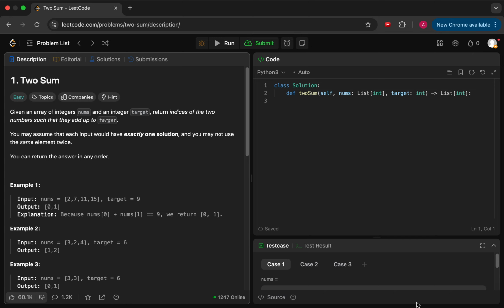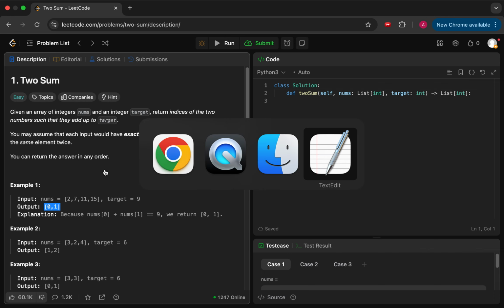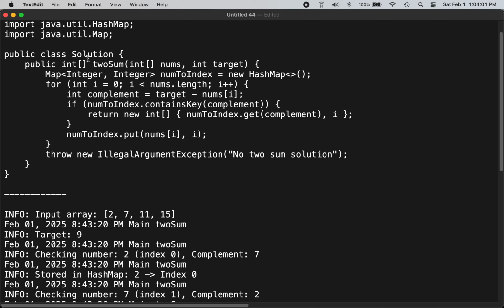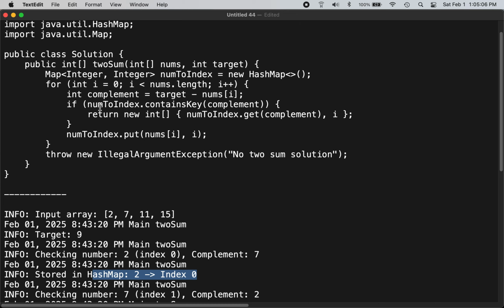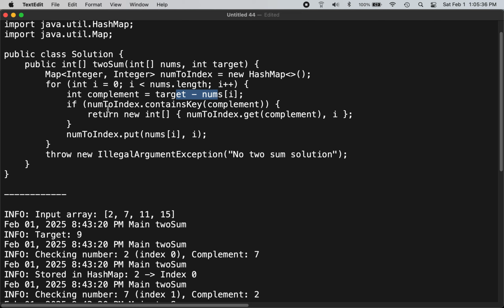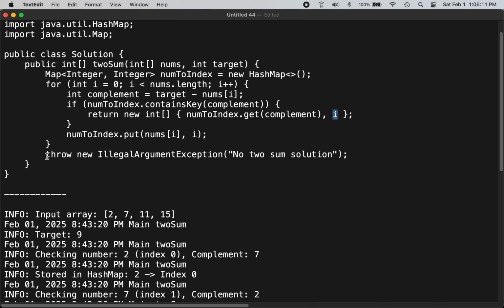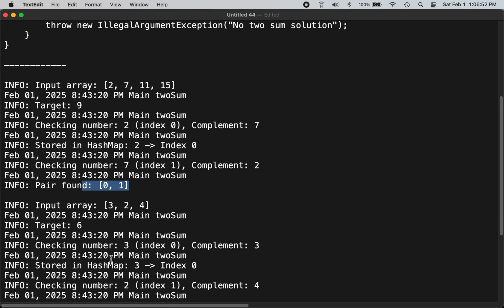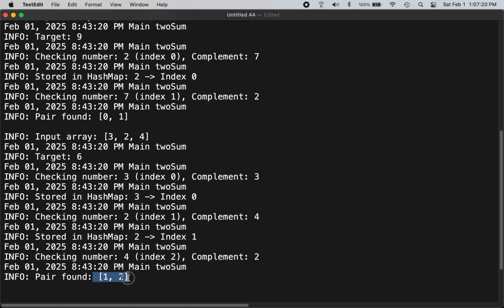leetcode 1 : two sum : java solution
LeetCode problem 1, titled "Two Sum," is a classic coding challenge that involves finding two numbers in an array that add up to a specific target. Given an array of integers `nums` and an integer `target`, the task is to return the indices of the two numbers such that they add up to the target. The constraints ensure that there is exactly one solution, and each input would have exactly one solution. The solution should not use the same element twice. This problem is typically solved using a hash table to achieve a time complexity of O(n), making it efficient even for large arrays.